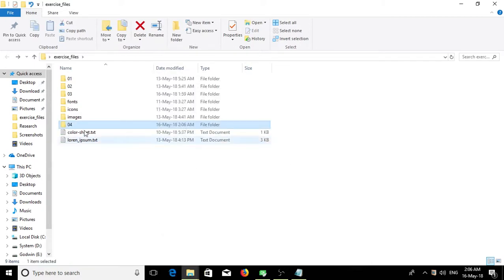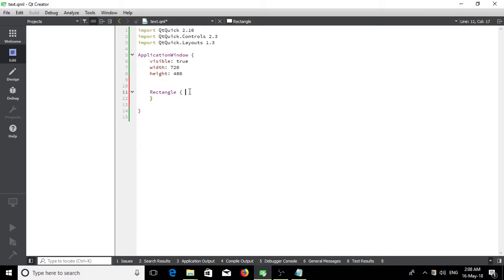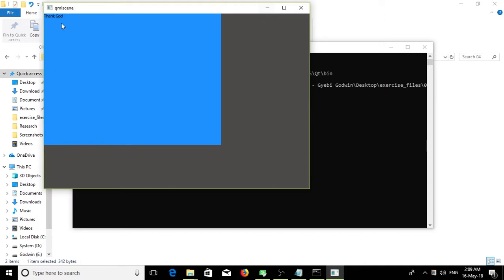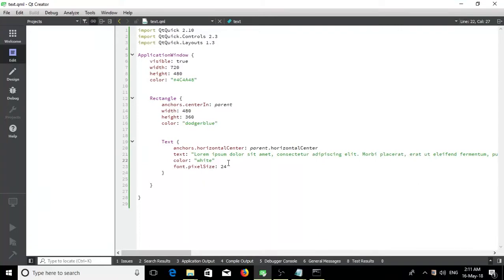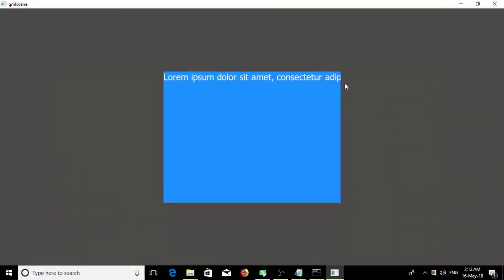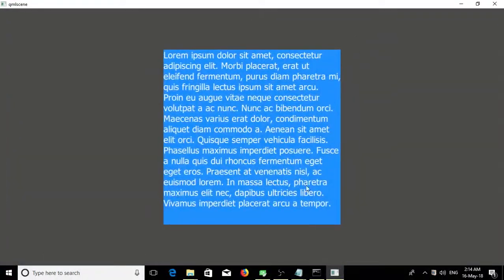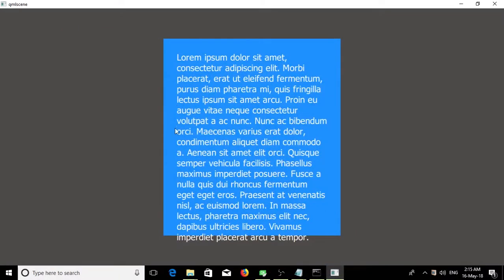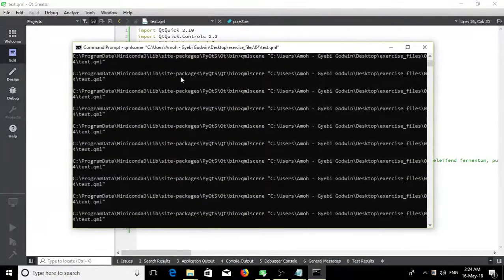Practical Python Gui - 06 - Text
Learn how to use text in all kinds of situations in qml